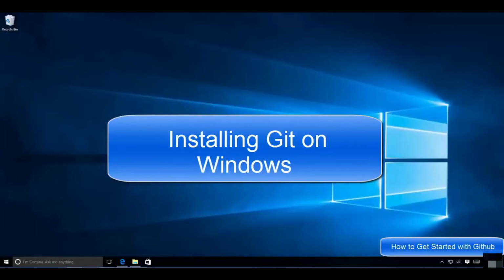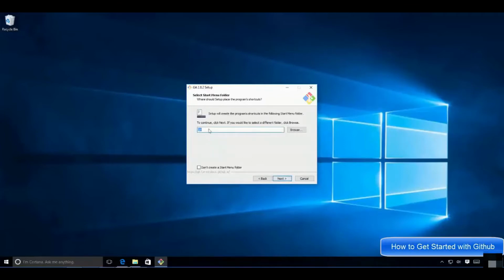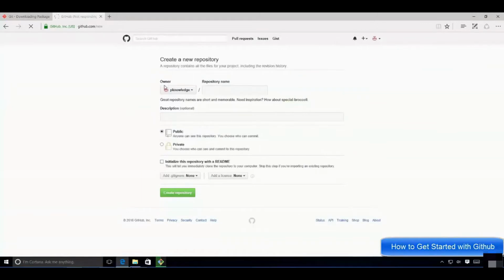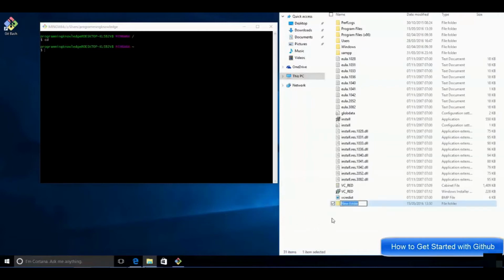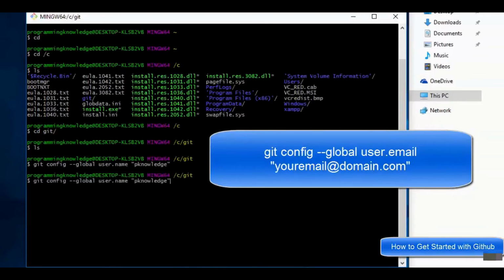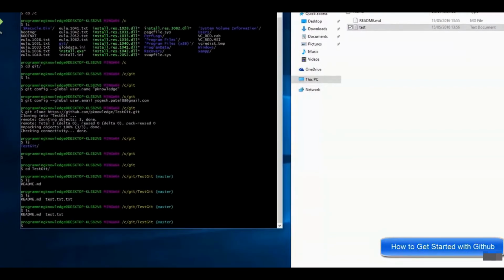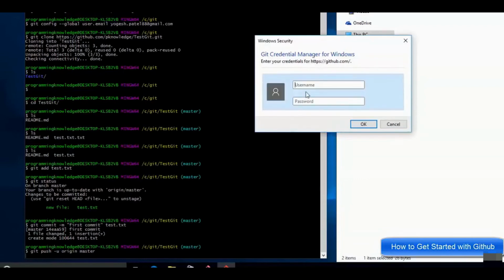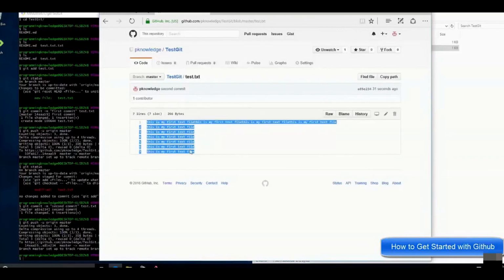Git और GitHub को इनस्टॉल और कॉन्फ़िगर करे. How to Install and Configure Git and GitHub on Windows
Detox Phoenix

Set Up Git:
git config --global user.name "Your Name"

other commands
git clone (url)
git add (file names)
git commit -m "(committed message)
git push -u origin master
git remote add origin master (url)

This video covers how to install git on windows 10, how to install git on windows, how to use git on Windows 8, setup git on windows
Ubuntu git package, setup git server windows, Ubuntu git clone
git-core, how to use GitHub windows, how to setup GitHub
how to use GitHub windows, GitHub generate keys, git setup bash
git install, git bash